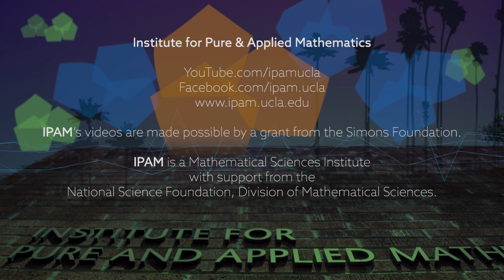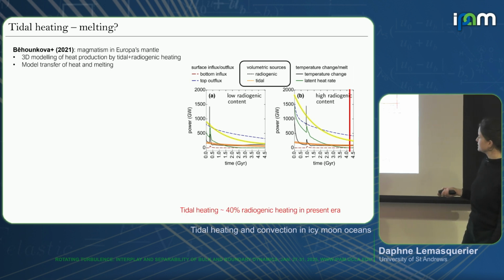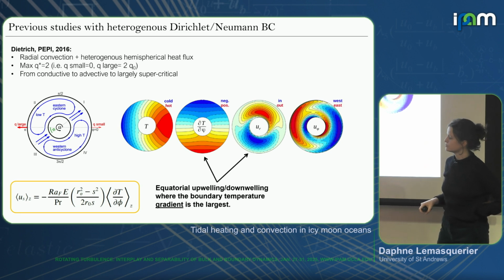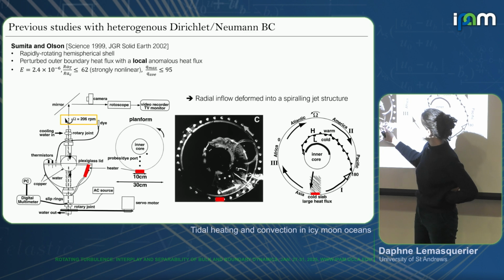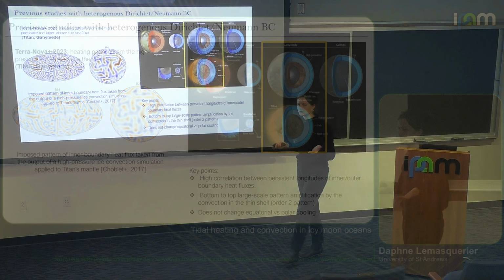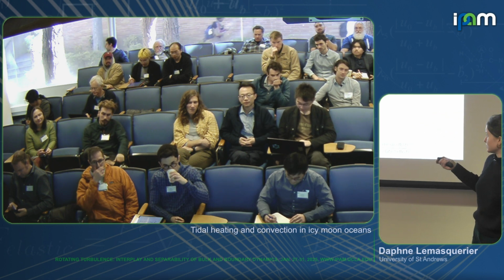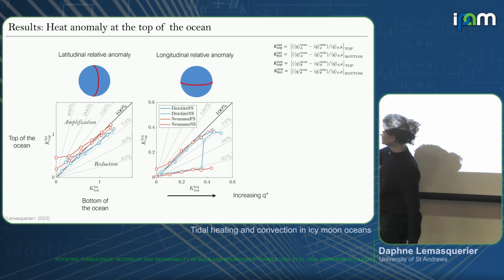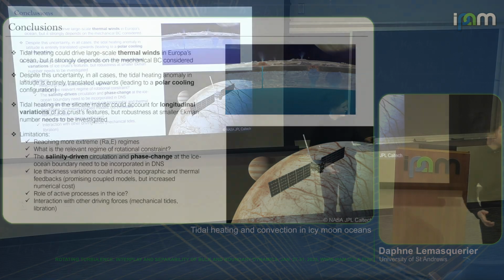Daphne Lemasquerier - Tidal heating and convection in icy moon oceans - IPAM at UCLA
Recorded 28 January 2025. Daphne Lemasquerier of the University of St Andrews presents "Tidal heating and convection in icy moon oceans" at IPAM's Rotating Turbulence: Interplay and Separability of Bulk and Boundary Dynamics Workshop.
Abstract: Several icy moons of Jupiter and Saturn, including Europa and Enceladus, host liquid oceans buried beneath their icy crusts. Geological features of the ice crusts as well as large-scale variations of the ice thickness are often attributed to endogenic processes within the ice. However, the crust is also coupled to the rocky interior via the convective ocean which controls heat and material exchanges. Using direct numerical simulations in rotating spherical shells, we investigated how tidal heating within the silicate mantle could affect rotating thermal convection in Europa's ocean. In particular, tidal heating in the rocky mantle is spatially heterogeneous (larger at the poles, with longitudinal variations of order 2 in the equatorial region). These horizontal variations can drive "thermal winds" which would significantly change the general circulation in the ocean compared to homogeneous heating. These results suggest that if tidal heating is dominant in the silicate mantle, its pattern could be partially transposed up to the ice despite the dynamic ocean lying between the ice crust and the rocky mantle.  [work by D.Lemasquerier (University of St Andrews), C. Bierson (Arizona State University, now Scottsdale Community College) and K. Soderlund (University of Texas at Austin)]